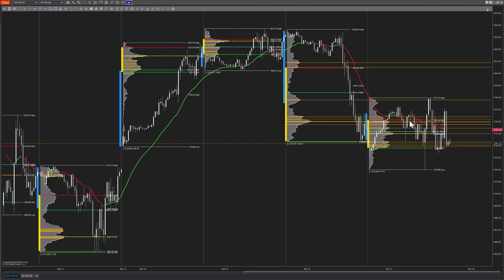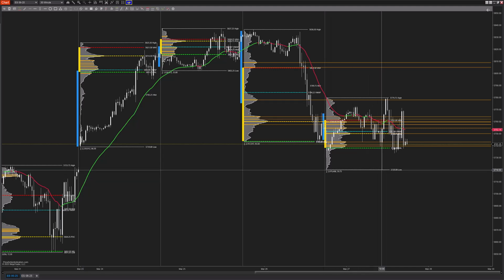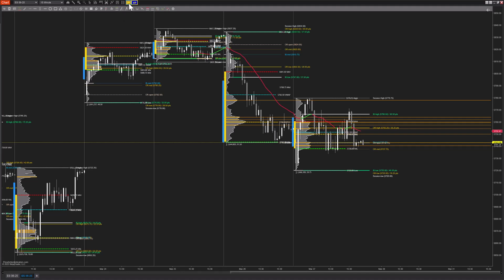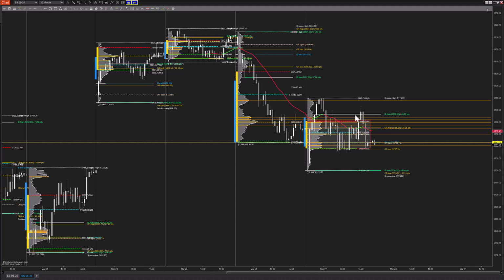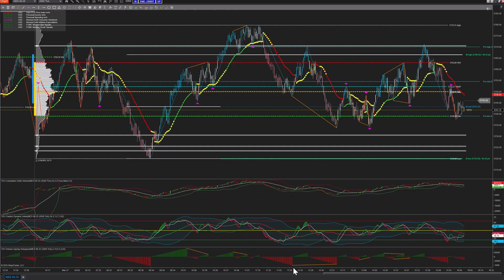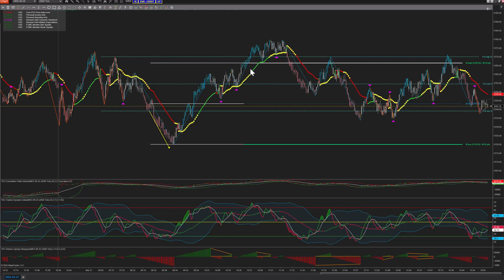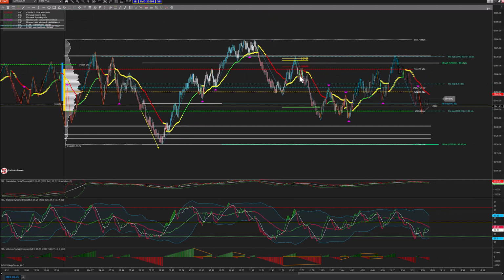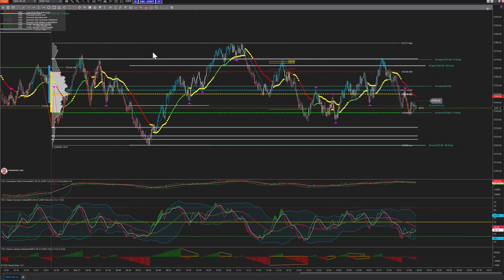If I could have only 1 Indicator on my Chart. Ok, maybe 2... 3 at the most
👉 March Madness Sale on Now (through the end of March 2025)